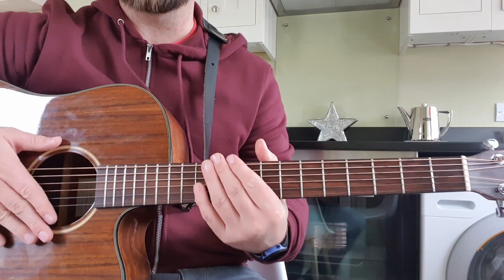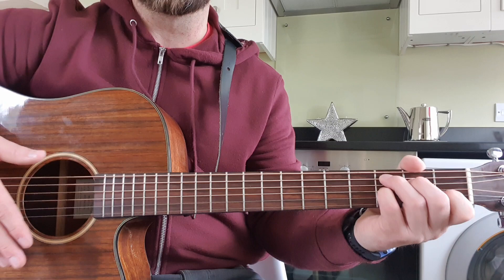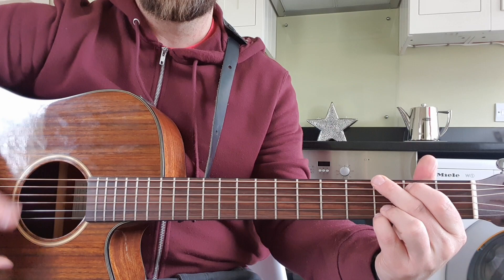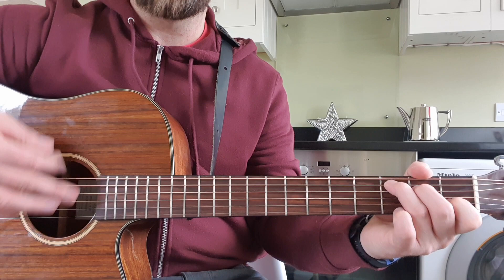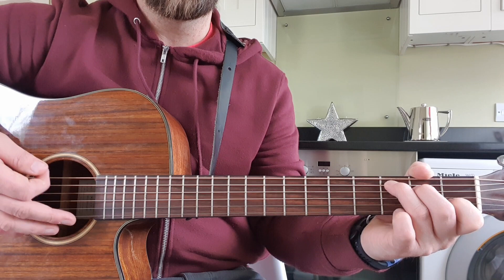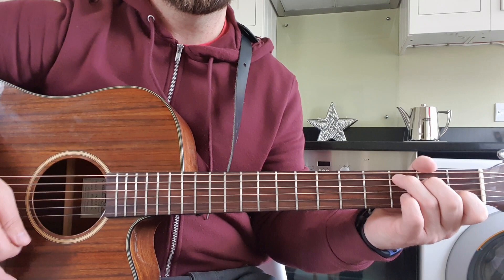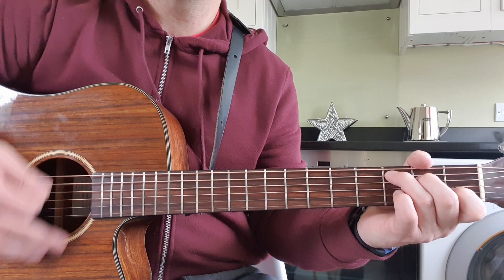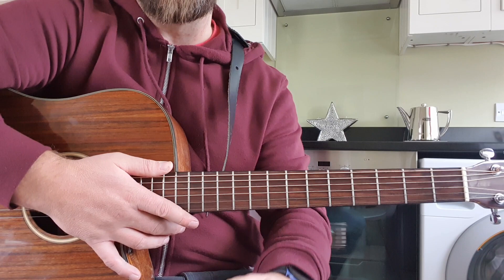How to play I WANT TO WALK YOU HOME By Fats Domino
Chords: C C7 G7 Fm7
Strum: D D U   U D U
Playing Starts: 1.35